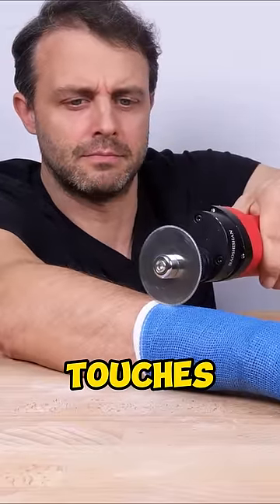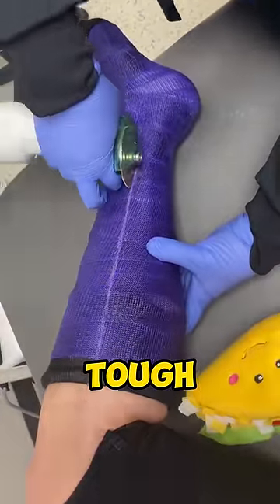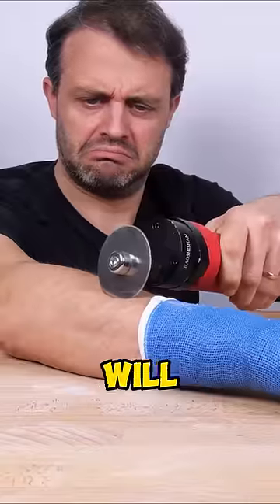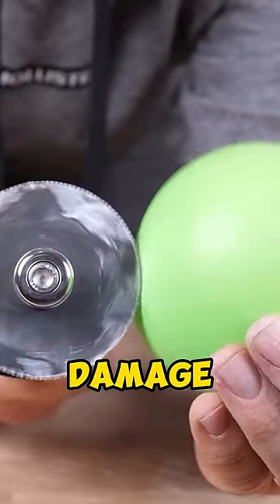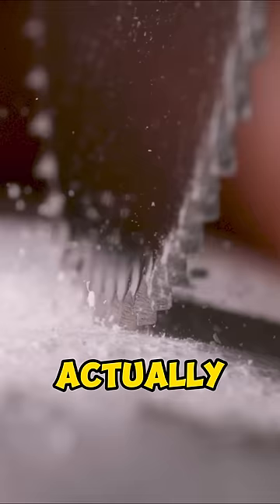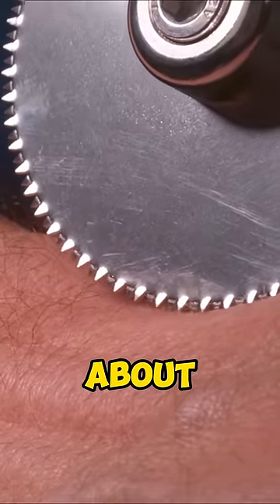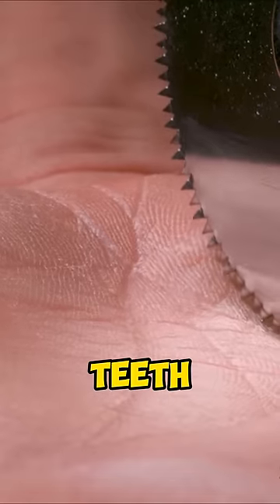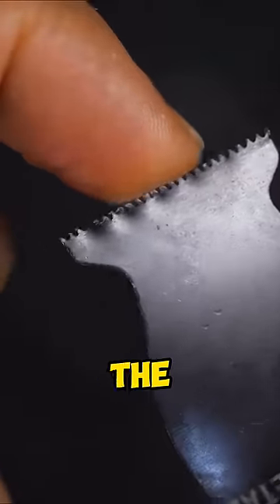Will The Cast Saw Damage Your Arm?